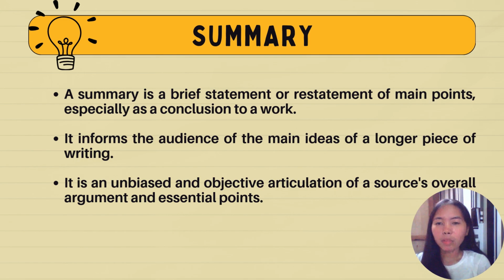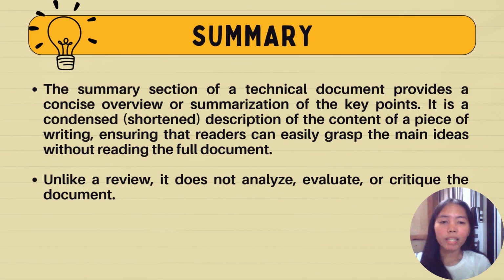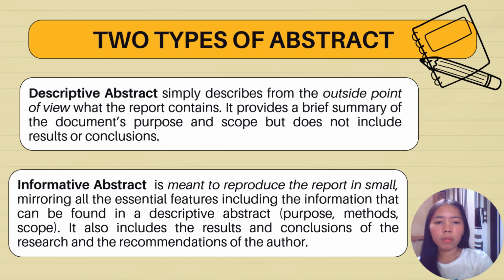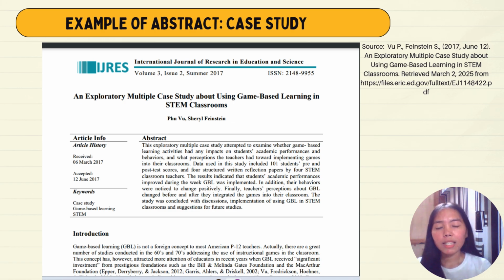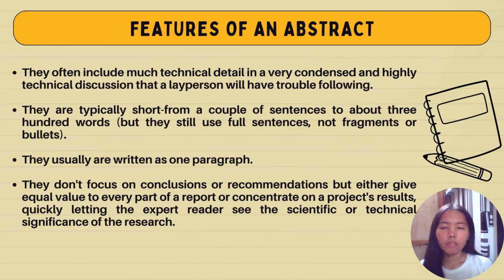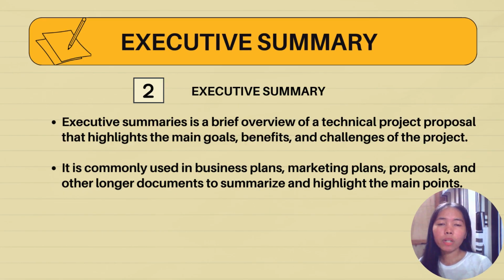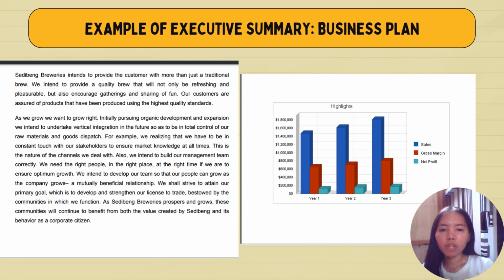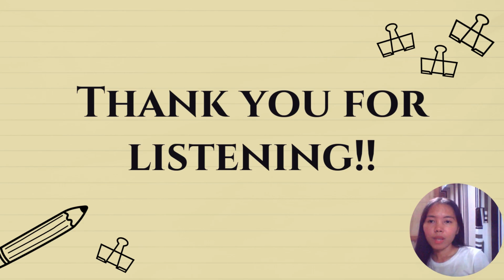DATOON Structures of Technical Writing Summary EL 3219 BSED ENG 3 1PM MW